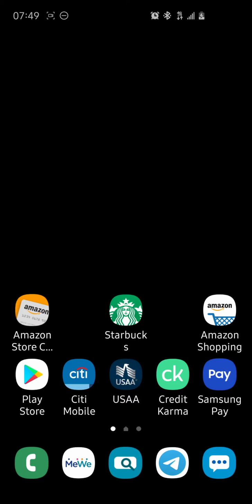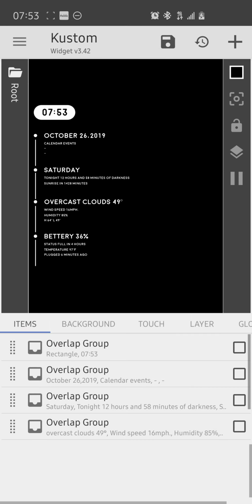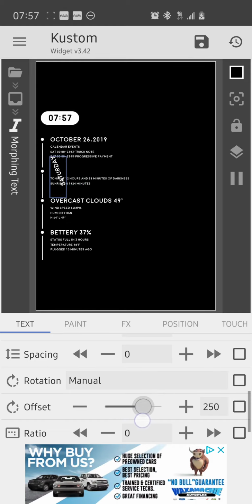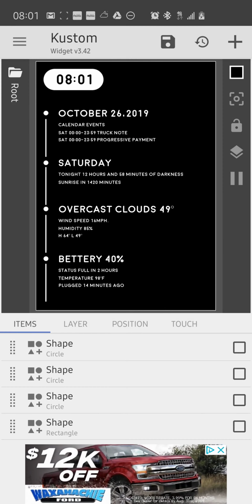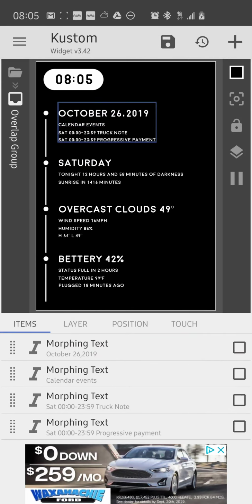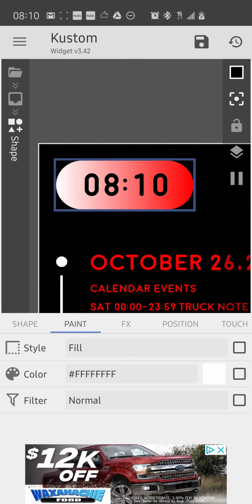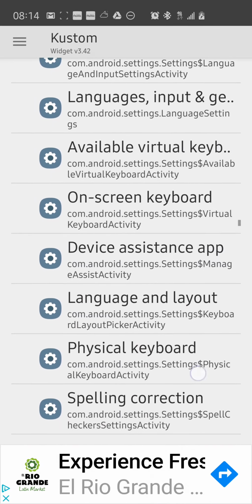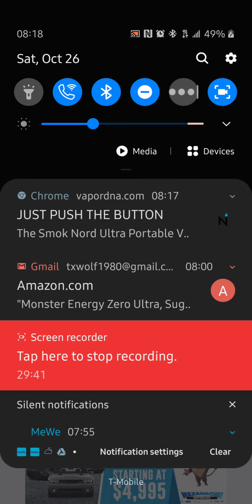KWGT Walk through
Running through some aspects of KWGT, as I modify a template to my liking, and explaining how it works.